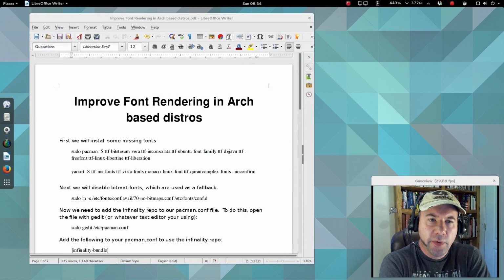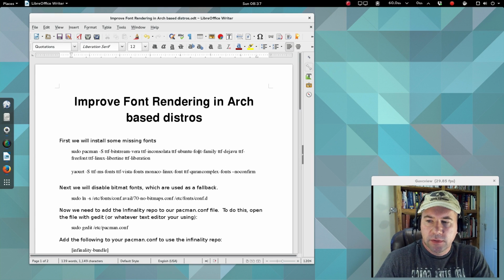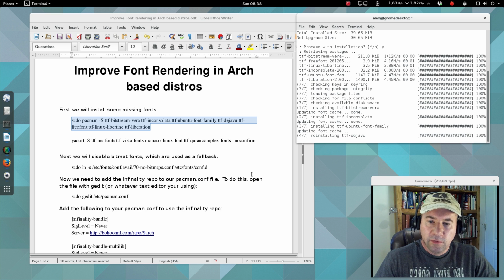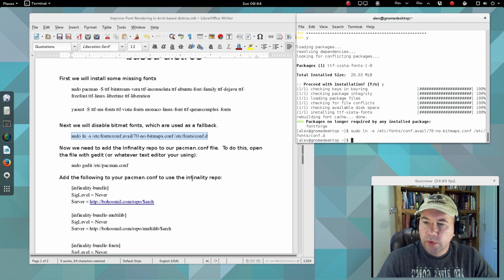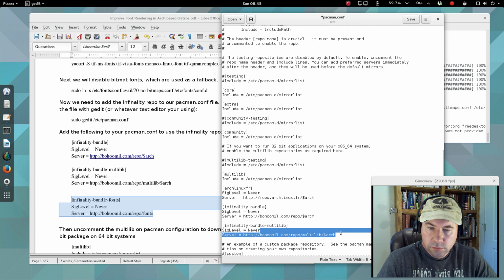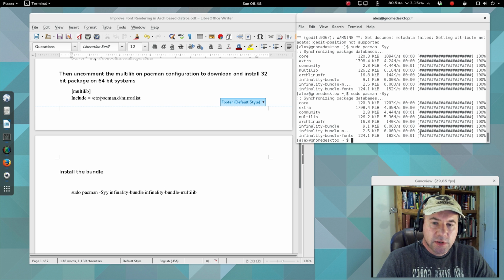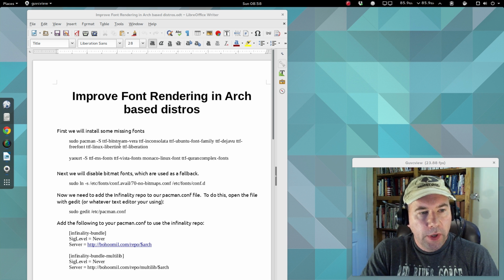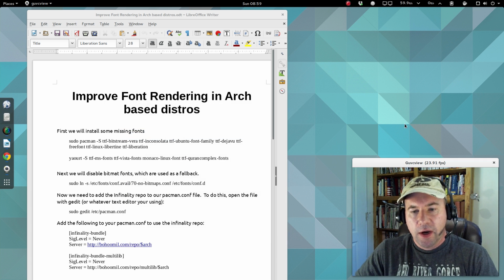How to Improve Font Rendering in Arch-Based Distributions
To improve the fonts in Arch we first need to add some additional fonts.  Add the following to the terminal:

sudo pacman -S ttf-bitstream-vera ttf-inconsolata ttf-ubuntu-font-family ttf-dejavu ttf-freefont ttf-linux-libertine ttf-liberation

yaourt -S ttf-ms-fonts ttf-vista-fonts monaco-linux-font ttf-qurancomplex-fonts

Next we will disable bitmat fonts, which are used as a fallback.

sudo ln -s /etc/fonts/conf.avail/70-no-bitmaps.conf /etc/fonts/conf.d

Now we need to add the Infinality repo to our pacman.conf file.  To do this, open the file with gedit (or whatever text editor your using):

sudo gedit /etc/pacman.conf

Add the following to your pacman.conf to use the infinality repo:

[infinality-bundle]
SigLevel = Never

[infinality-bundle-multilib]
SigLevel = Never

[infinality-bundle-fonts]
SigLevel = Never

Then uncomment the multilib on pacman configuration to download and install 32 bit package on 64 bit systems
[multilib]
Include = /etc/pacman.d/mirrorlist

Install the bundle:

sudo pacman -Syy infinality-bundle infinality-bundle-multilib